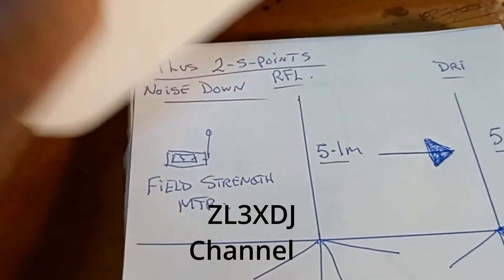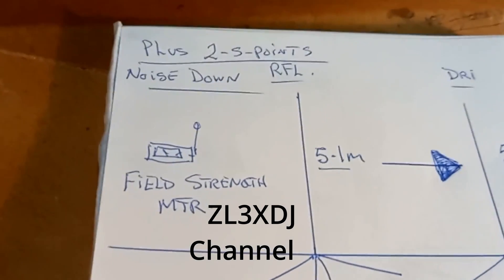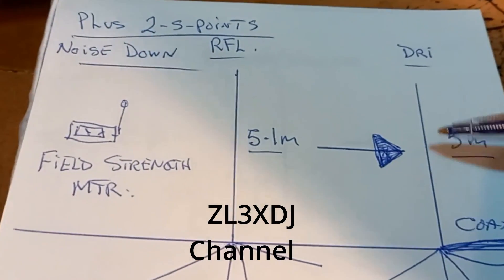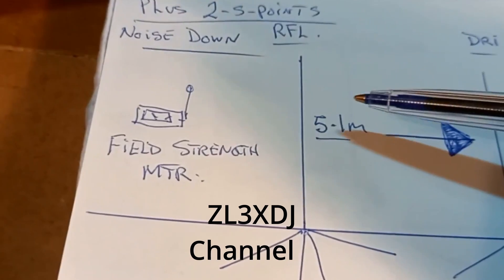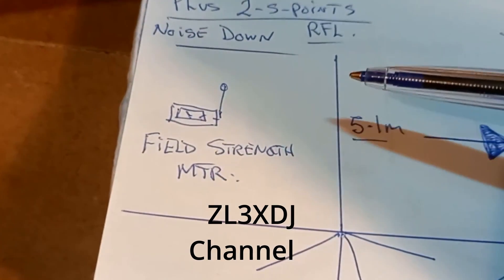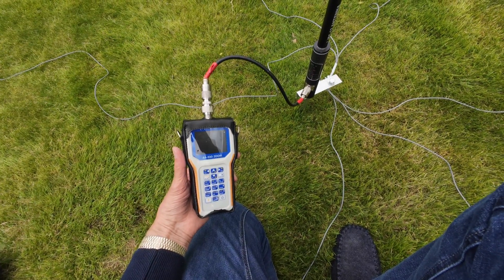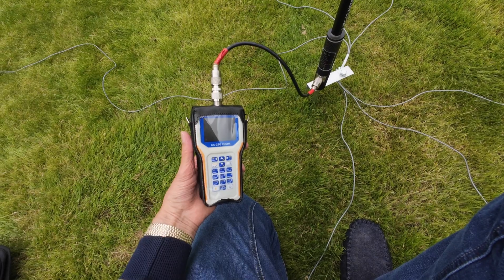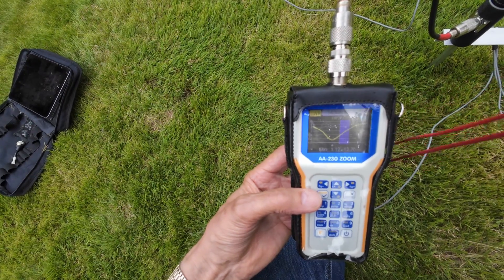HF Vertical Antenna - Adding Gain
The HF Vertical Antenna is very popular, particularly where small gardens are concerned. Peter G3OJV, looks at an interesting way to add directional gain on a budget.